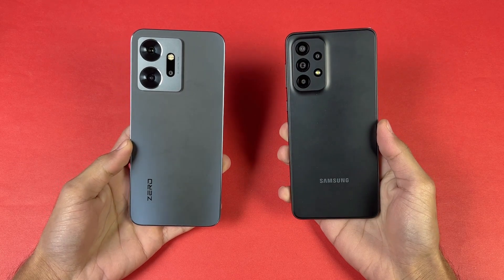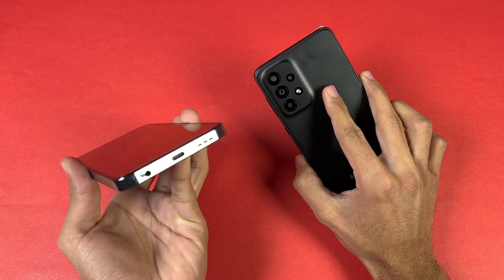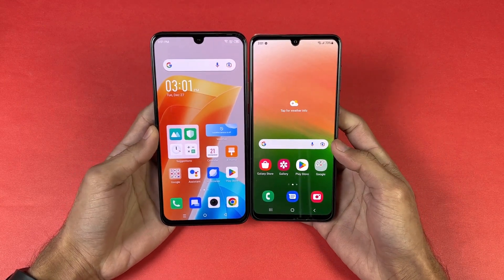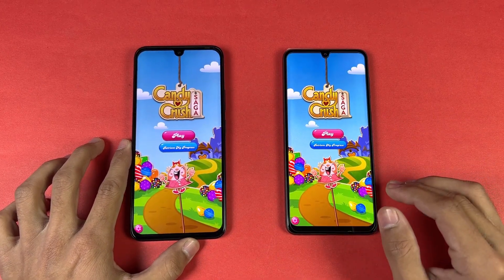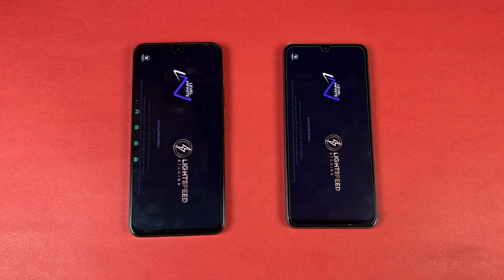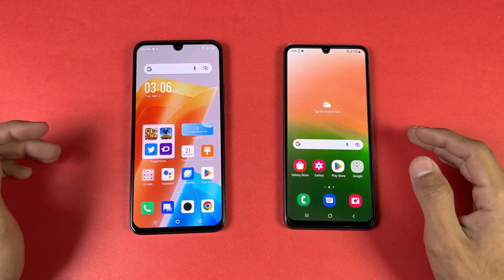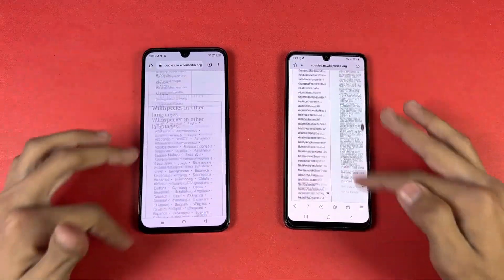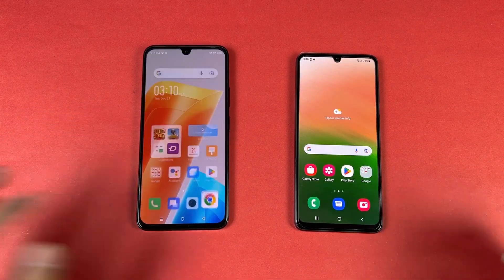Infinix Zero 20 vs Samsung Galaxy A33 5G - Speed Test & Comparison! (Helio G99 vs Exynos 1280)!